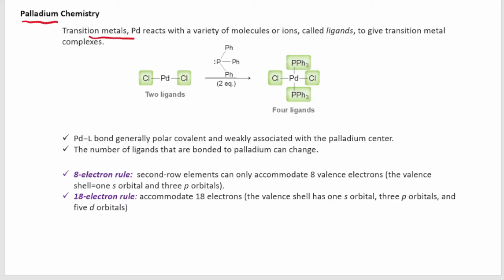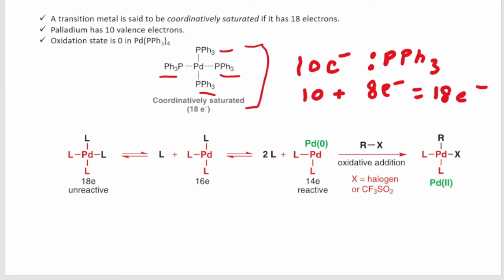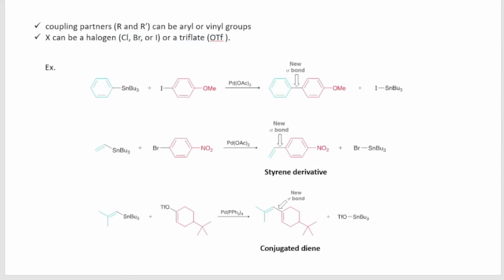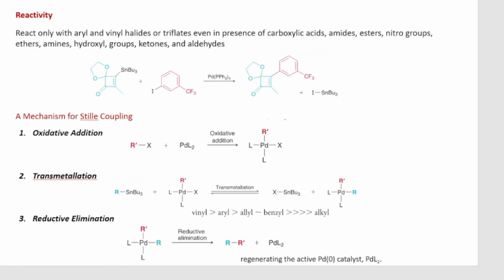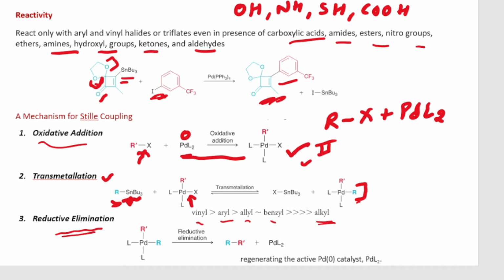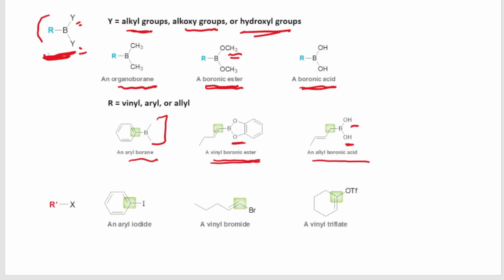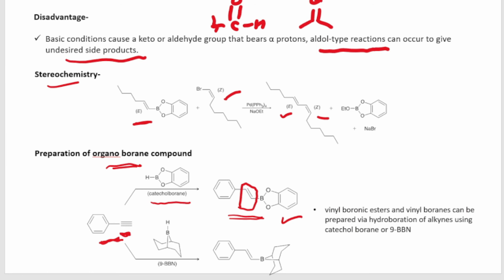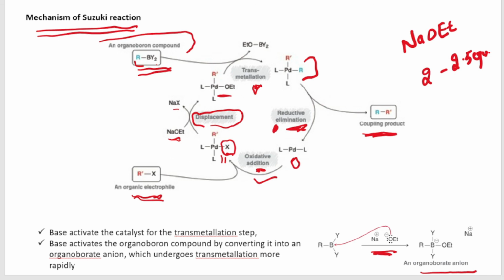organometallic chemistry 2- Stille reaction and Suzuki reaction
Previous video link of organometallic chemistry 1